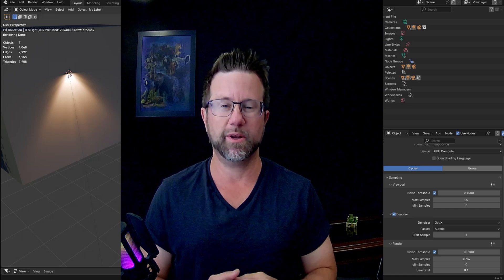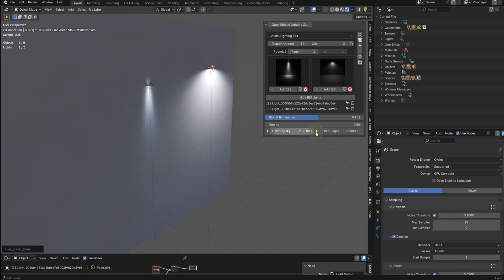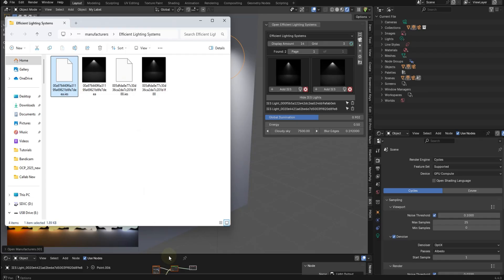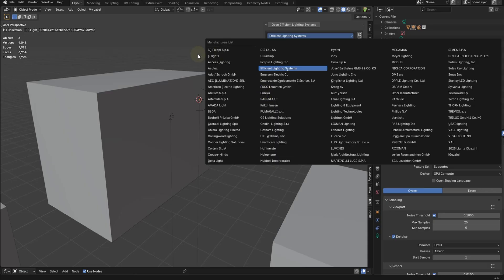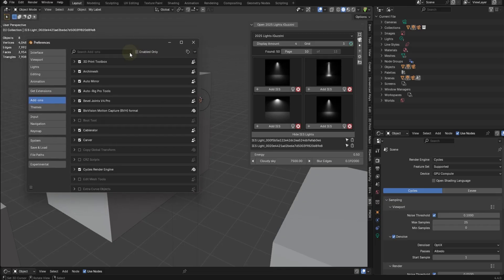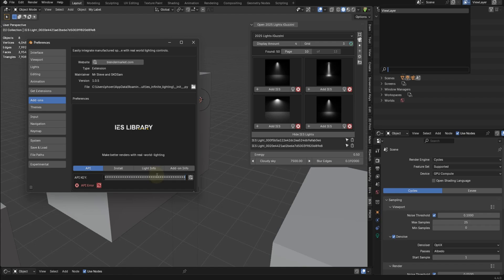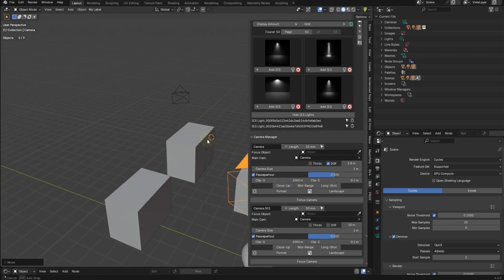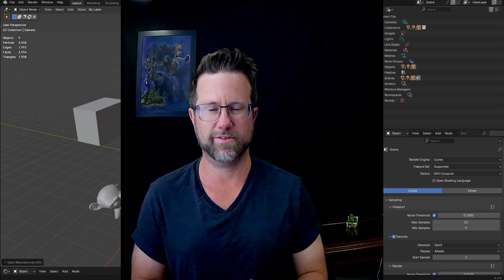We just made IES Lighting EASY PEASY!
We upgraded Ies Infinite lighting addon for Blender 4.4 with some new perks!

00:00 Intro
00:12 How to use the addon UI
03:02 New upgrades
06:43 Using the page nation display
07:20 Loading more IES Light methods
12:57 Outro

🔅Blue Sky
mrsteve3d.bsky.social